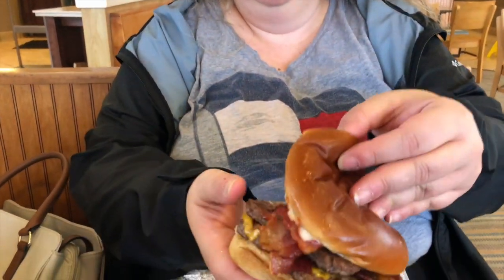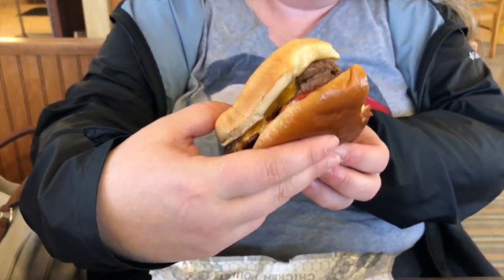Wendy's Baconator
Hey, everyone!! 😎😀

Today's Halifax review is of a Wendys classic, the Baconator!! 😋

Lots of meat, bacon and cheese. drooling!!! 😜

How did this classic stand up to our rating?!? Tune in for more!!! 😀

Enjoy some fast food and snack reviews from Canada!!!
From uniquely Canadian items to sushi or Japanese snacks, you'll find it all here!!